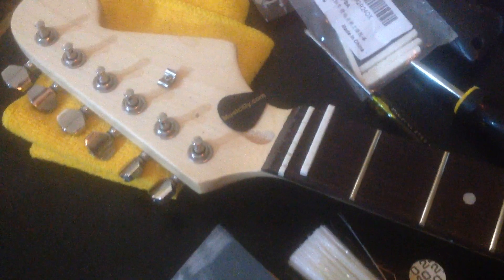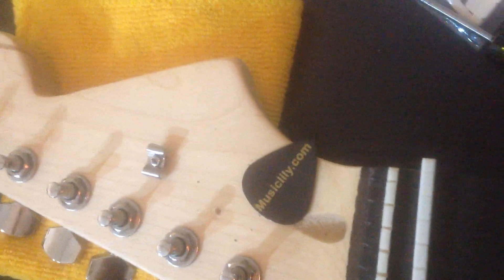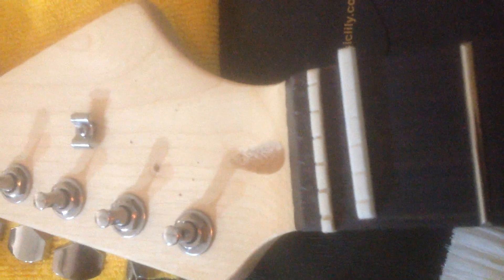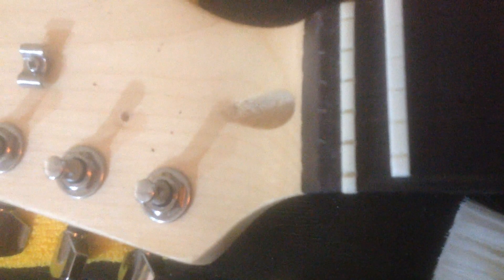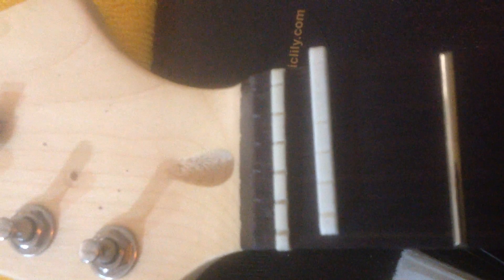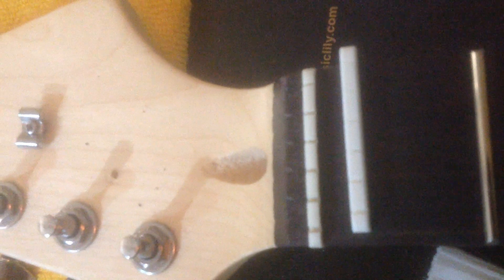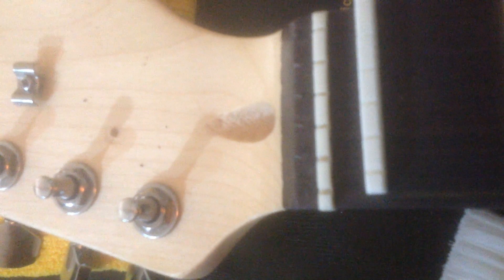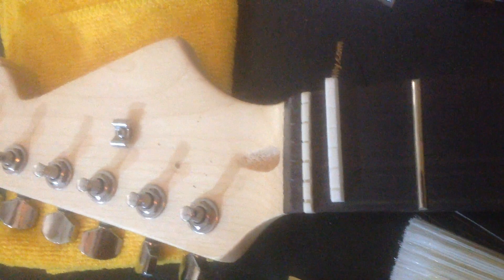Get Rid of That Plastic Nut on Your Guitar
This plastic nut came on a brand new guitar from China and it was just horrible. The cheapest and easiest fix for most tuning, action, and intonation issues is the nut of the guitar.